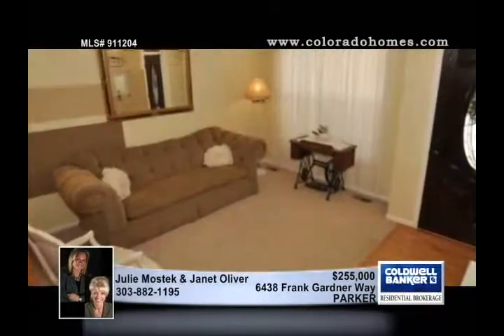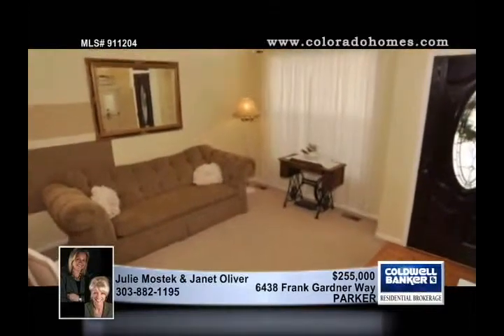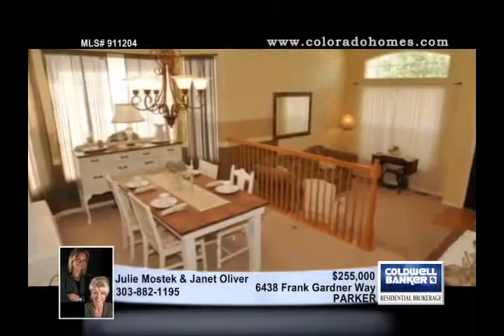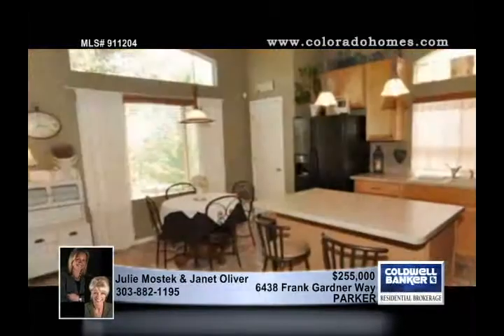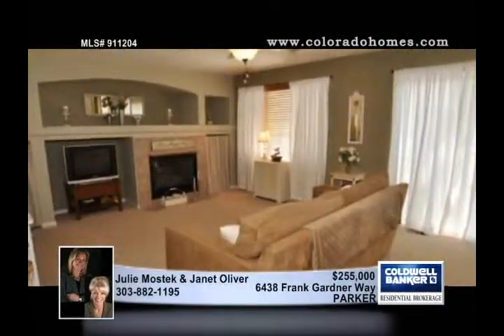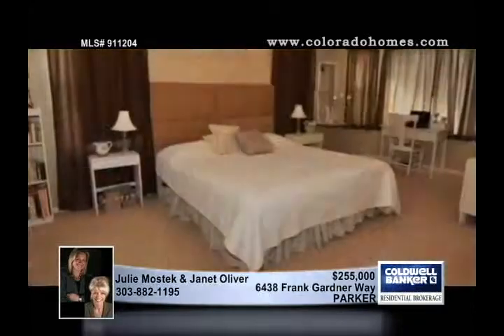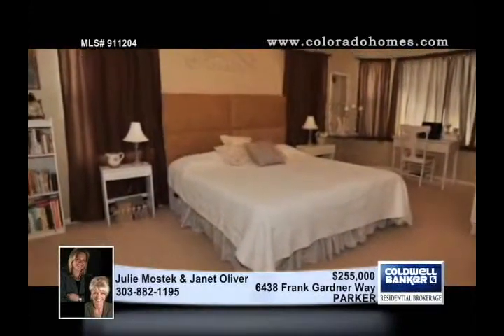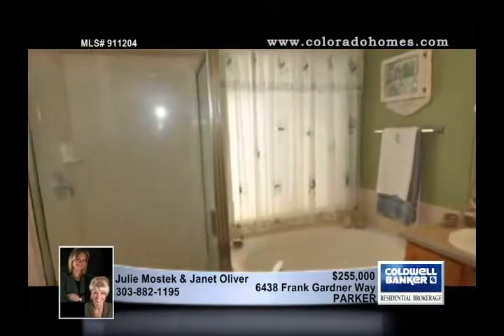Home for Sale in PARKER, CO | $255,000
BEAUTIFUL DECOR AND FANTASTIC LOCATION!BACK & SIDES TO SCENIC OPEN SPACE. CUL-DE-SAC. HOME IS FULL OF CHARM & CHARACTER, HARWOODS, HUGE KITCHEN W/LARGE ISLAND, CUSTOM PAINT. SPACIOUS MASTER W/5 PC BATH. LOTS OF EXTRAS.PRIVATE YARD W GREAT TREX DECK & MORE

911204